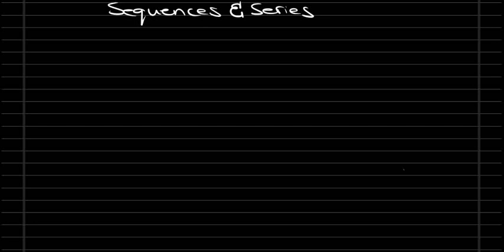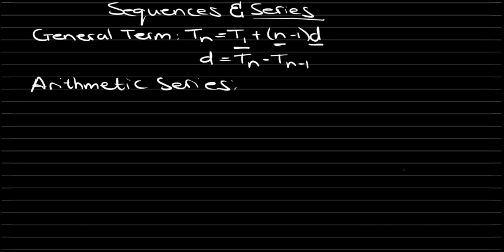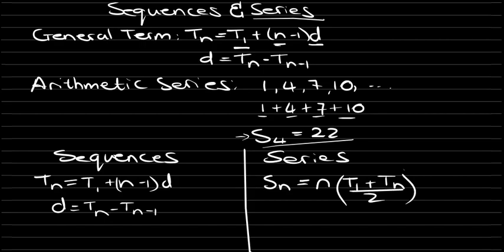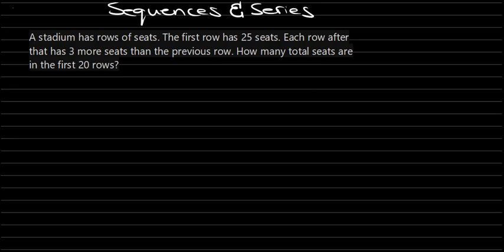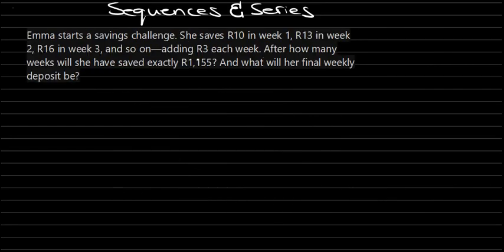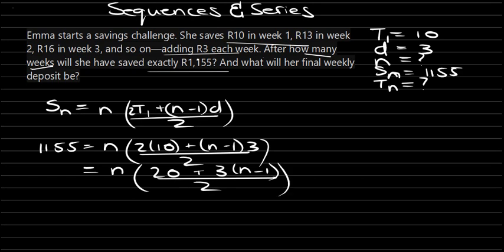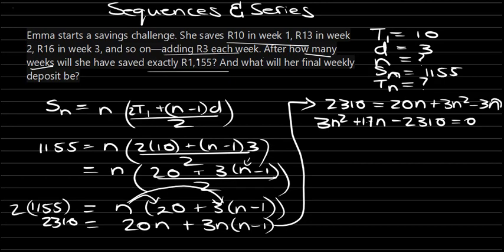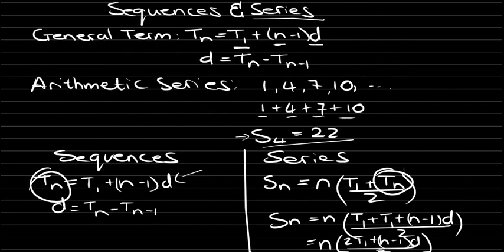Arithmetic Series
Part 2 of the journey through sequences and series.